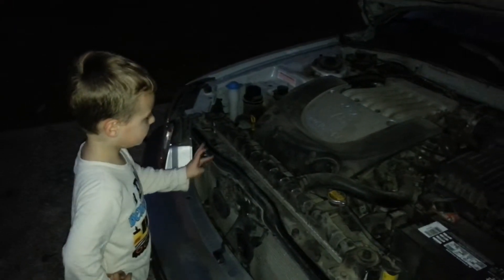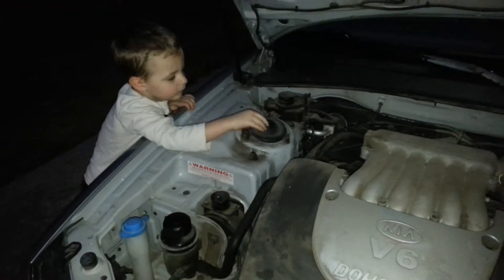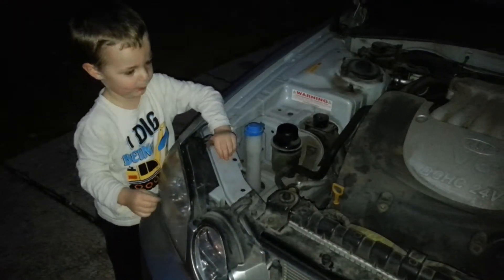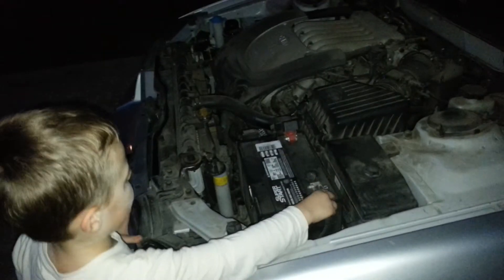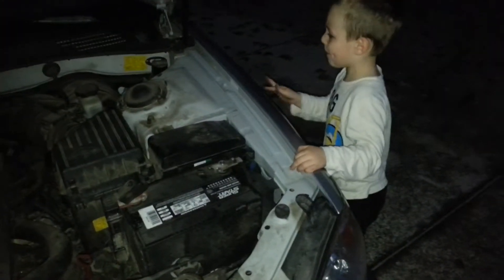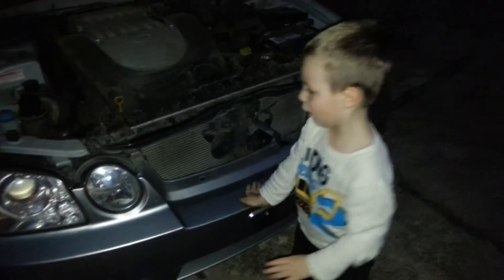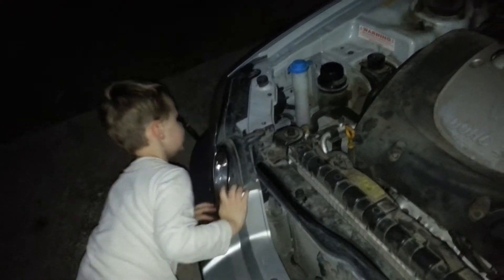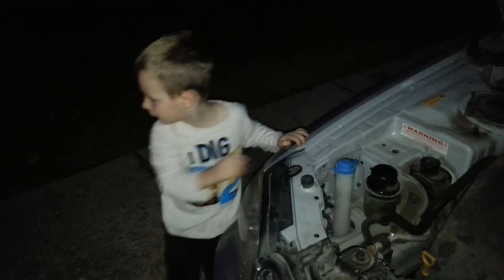Little mechanic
Nikolai's take on going on under the hood o